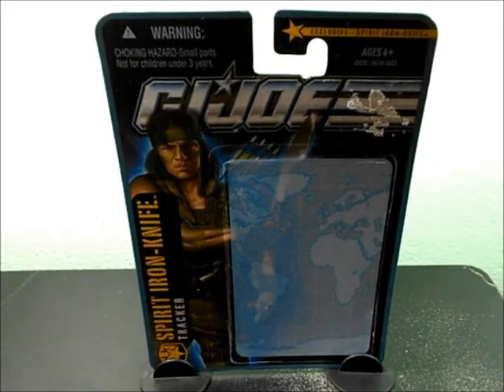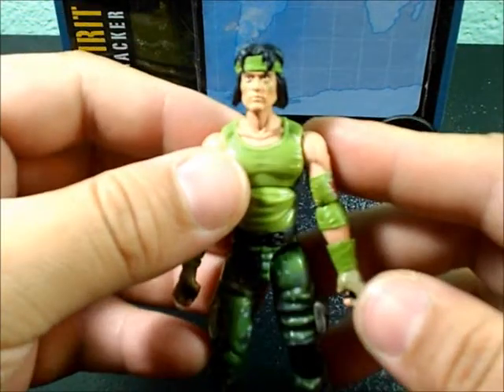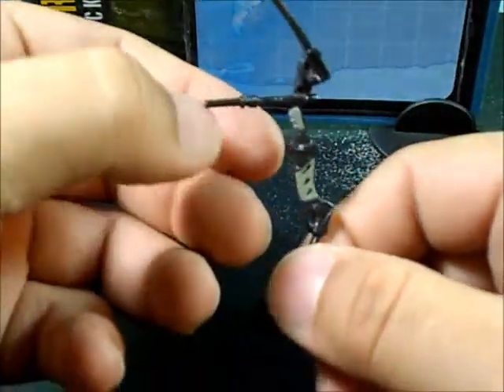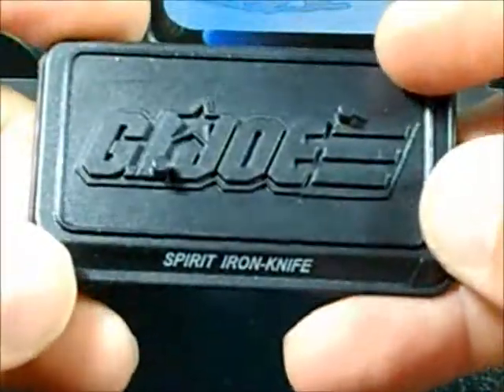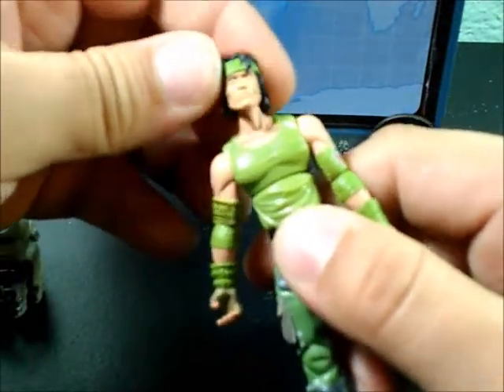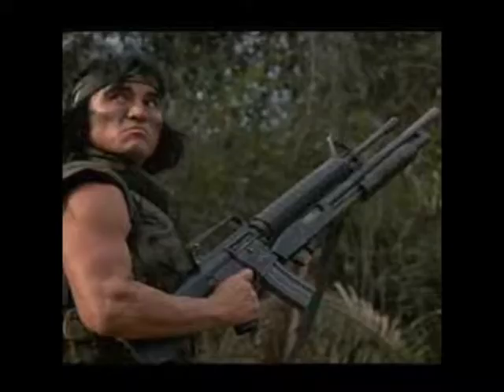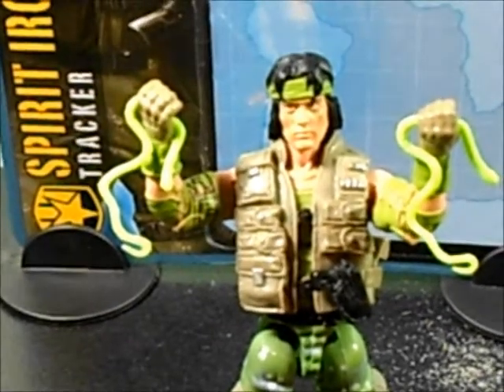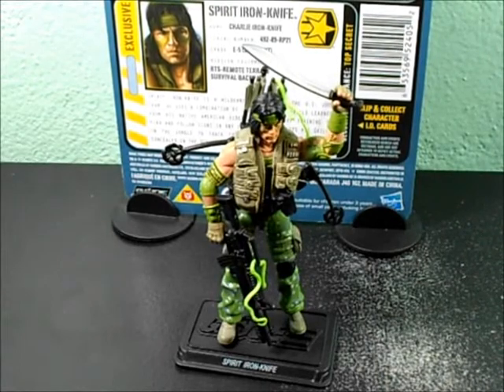GI-Joe - Spirit Iron Knife - Action Figure - Review